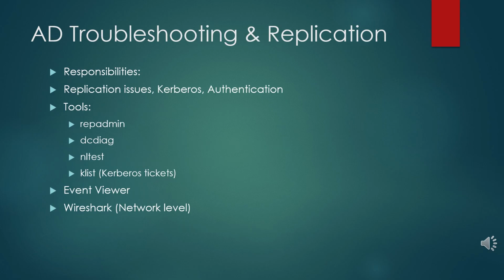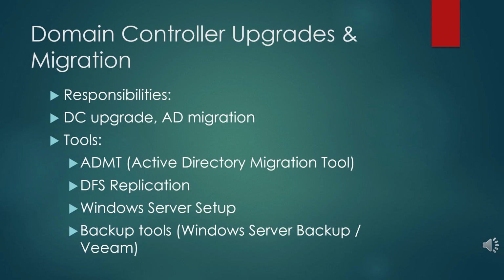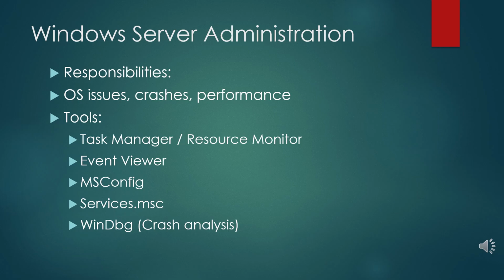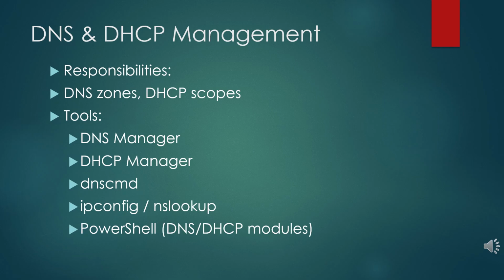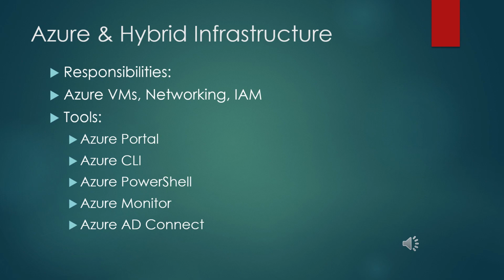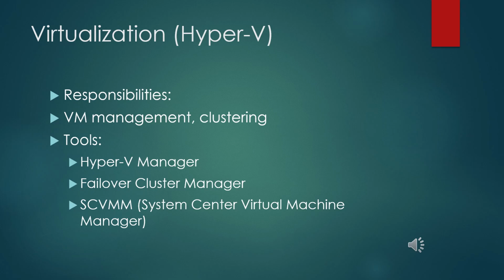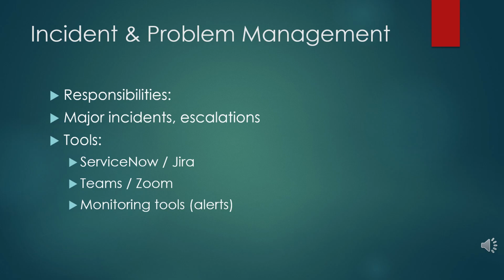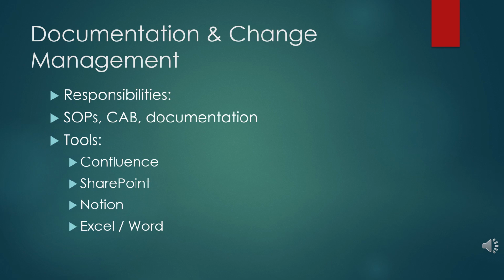System Administrator Real Work Explained 🔥 AD | Azure | M365 | Troubleshooting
In this video, I have explained the real-time responsibilities of a System Administrator along with the tools used in enterprise environments.

This is not just theory — this video is based on practical, real-world IT experience covering L1, L2, and L3 level tasks.